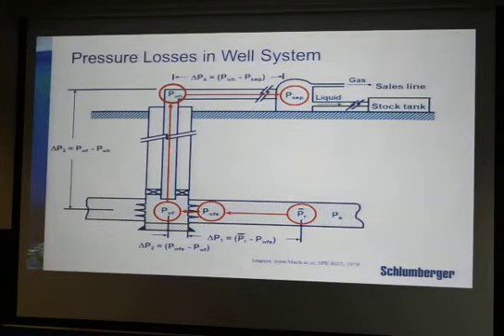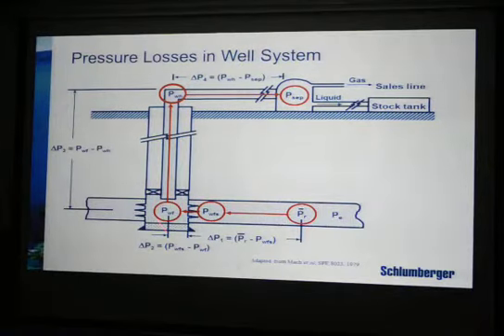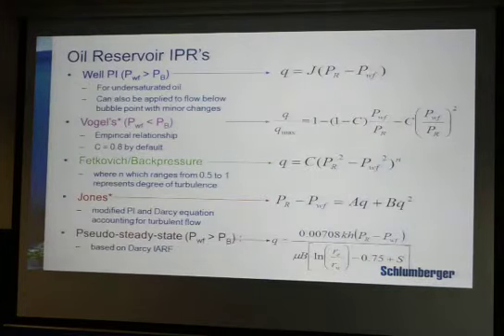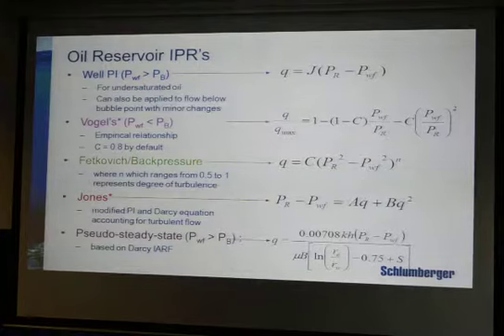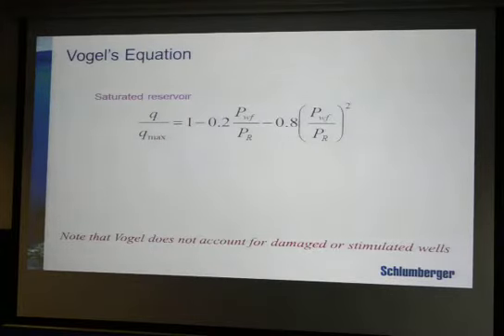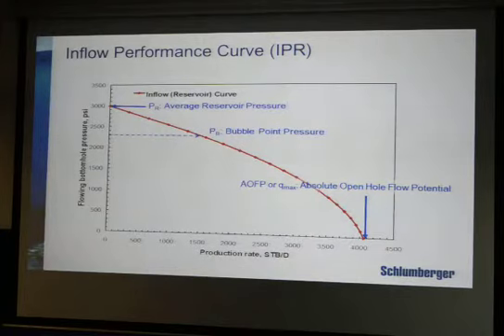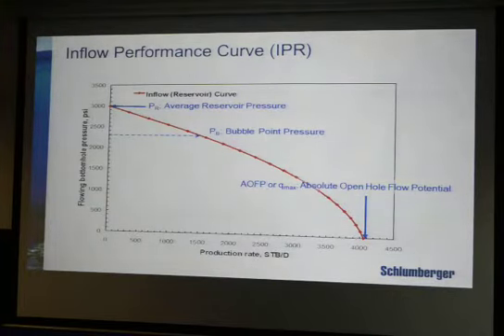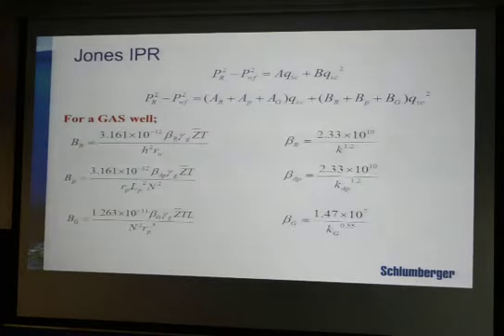Mr Ankit Dutt- Speaker at Conclave, SPE Fest (Part 1)